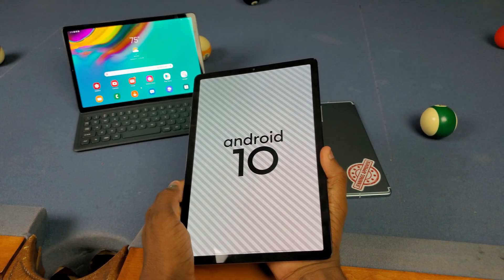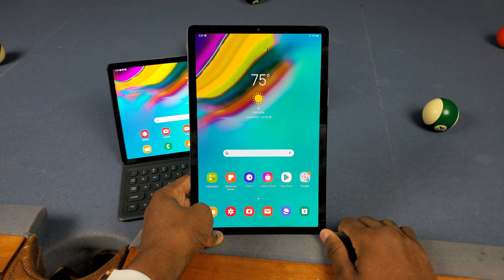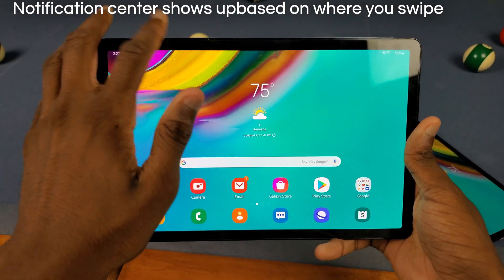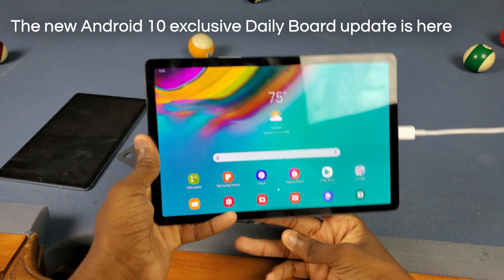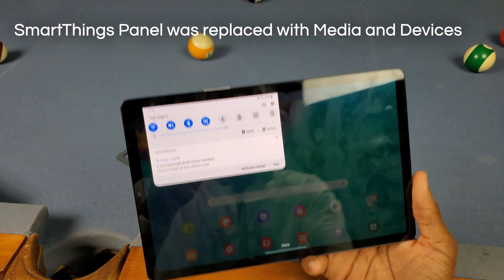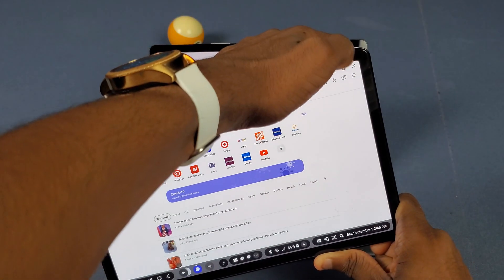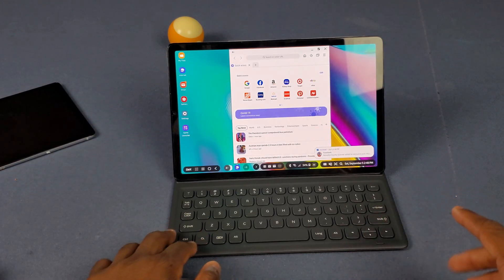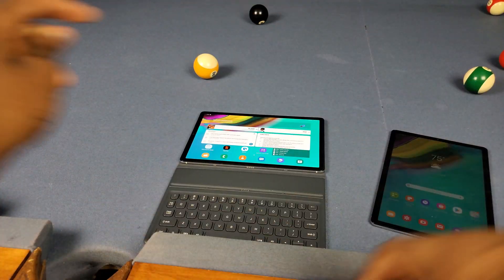One UI 2.1/Android 10 for Galaxy Tab S5e | Top New Changes!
Samsung just released the One UI 2.1 update for the Galaxy Tab S5e here in the U.S. for the Wi-Fi (and just now, unlocked LTE model!) and I show you an overview of everything that's new.